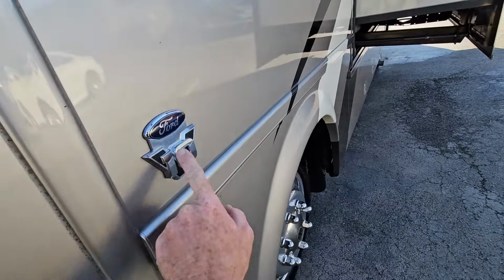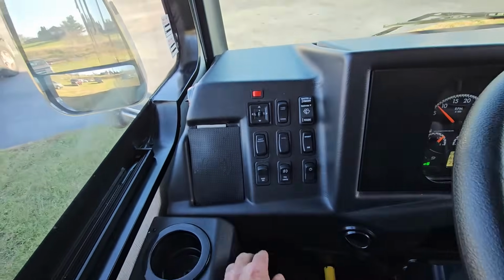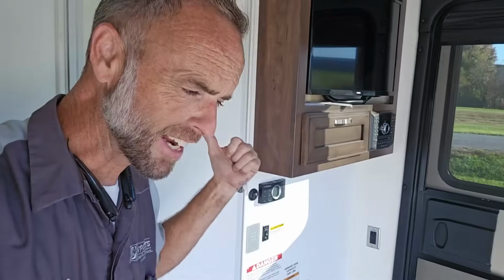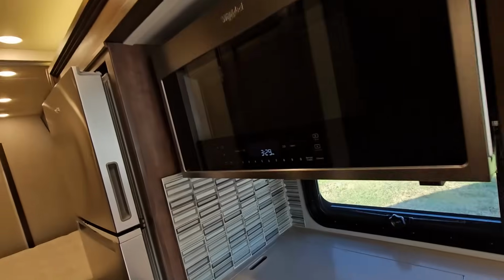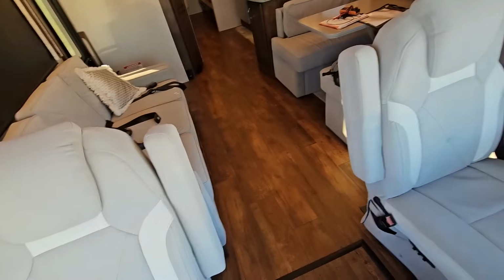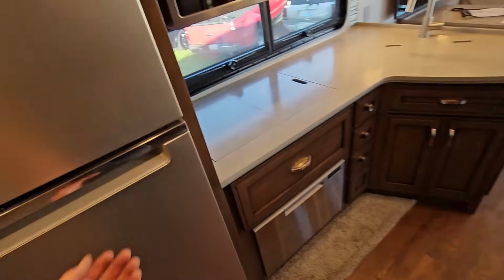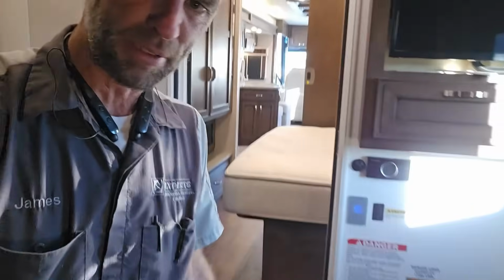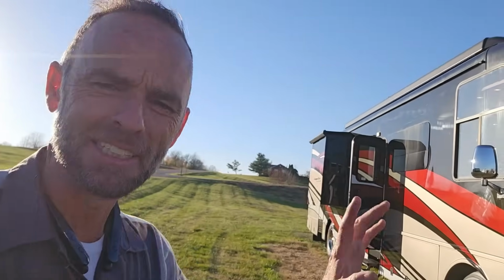This is the BEST Toyhauler I've Seen...And I Had to Share it!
UPDATE: PRICE REDUCTION $219,000!!!

Normally, I find front end diesel Class A motorhomes, or FREDs, to be quite problematic and do not recommend them to most buyers. But this 2021 Canyon Star from Newmar used the platform correctly. On my last day of helping Doug Sewell and the crew at Sewell Motorcoach in Harrodsburg, Kentucky, I asked if I could show this RV before heading to the airport and home.
Normally, I am unimpressed with motorized toyhaulers as they are usually way underbuilt in quality but also overpromise with slick and cheap design. This Canyon Star really wows with luxury RV quality and design which would be enough as a nice Class A motorhome, but still has useful functionality of a toy hauler without looking like one.

If you have any questions, don't hesistate to reach out to Doug Sewell or his fantastic team at: